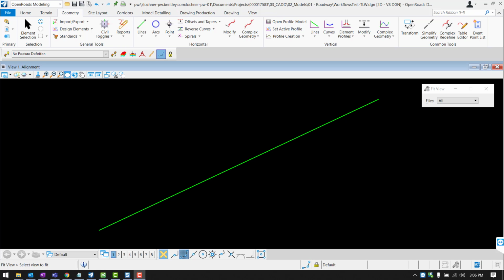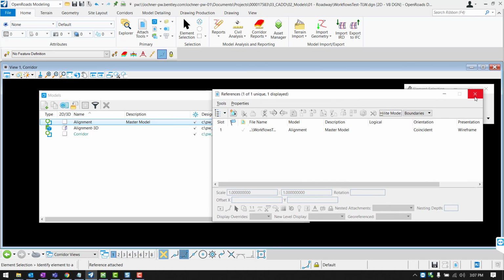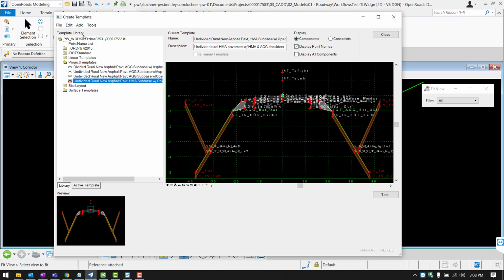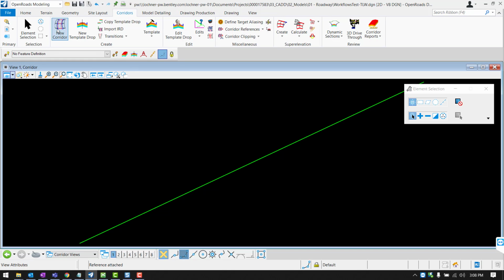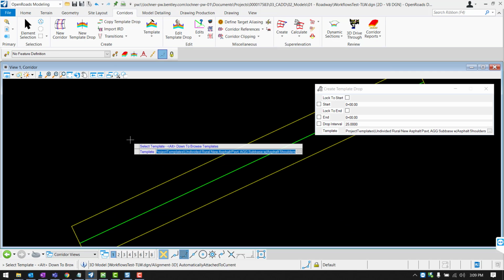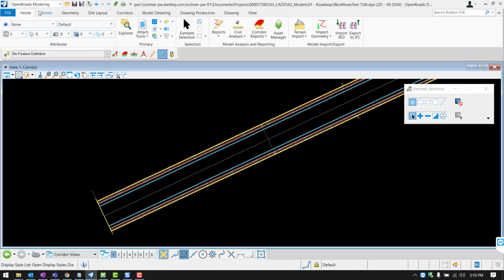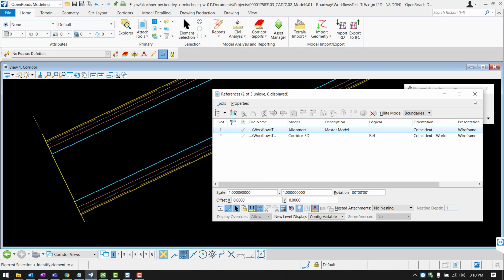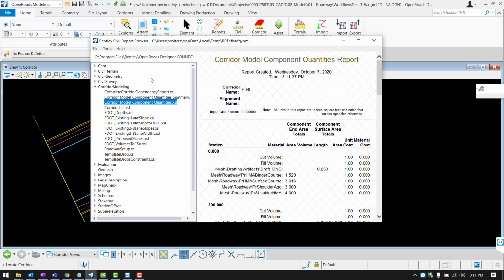Workspace Workflows Video 03